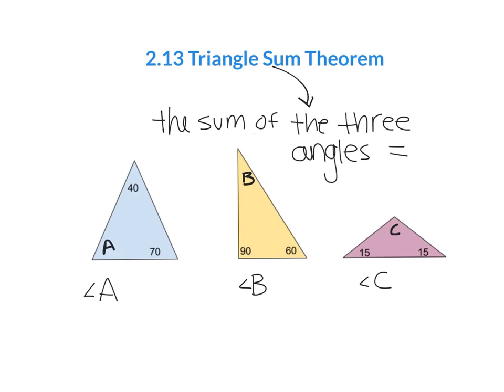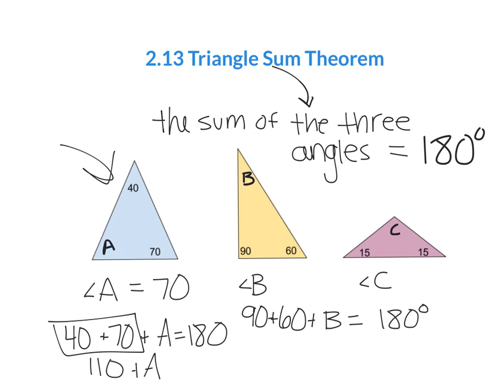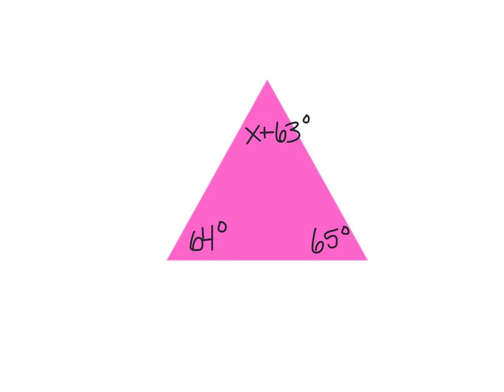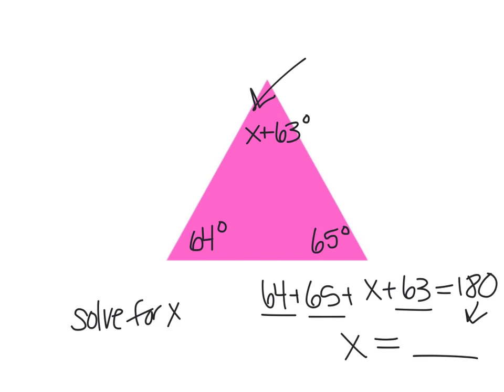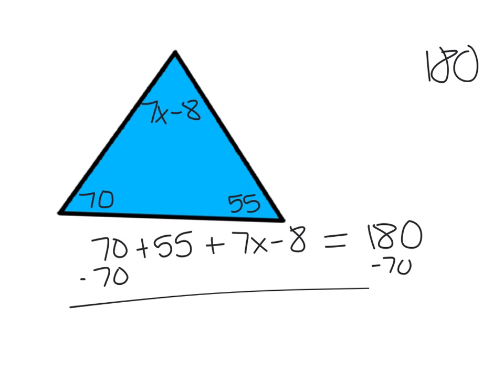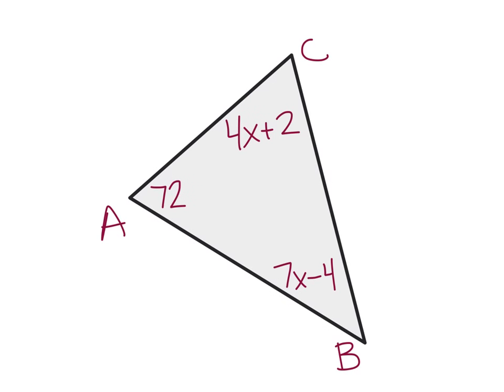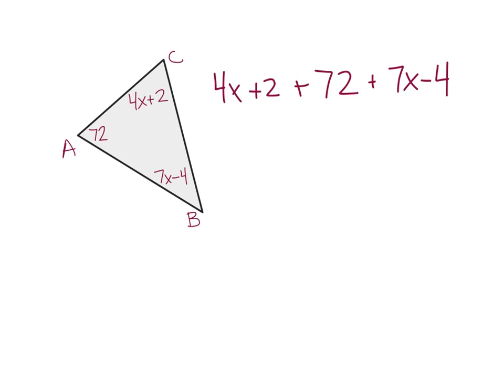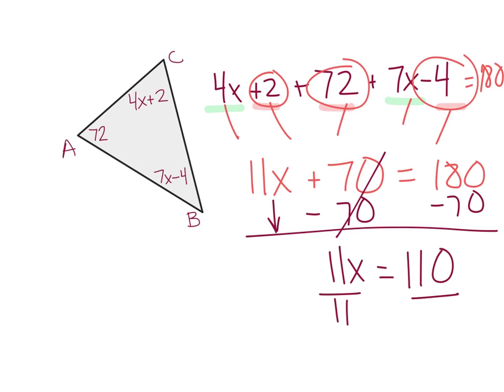STS Math 8.2.13 Angle Sum of A Triangle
This video goes with Module 2 Lesson 13 where we are learning about the sum of the measures of a triangles Angles. I also show you, in this video, how to solve for a missing angle measure as well as how to use the value of a variable to solve for a missing angle measure.